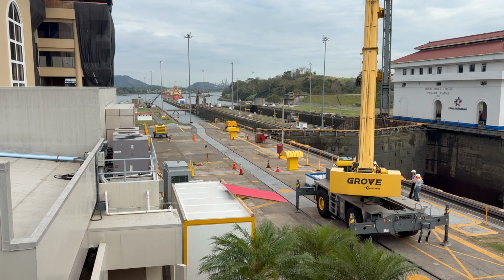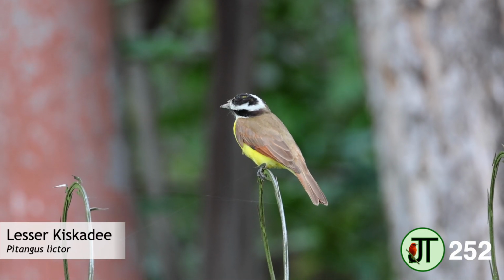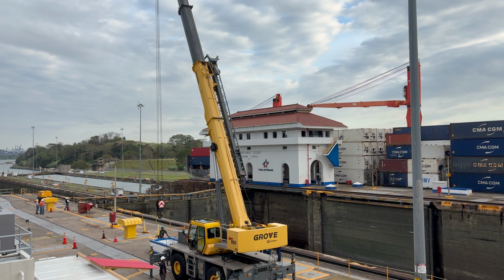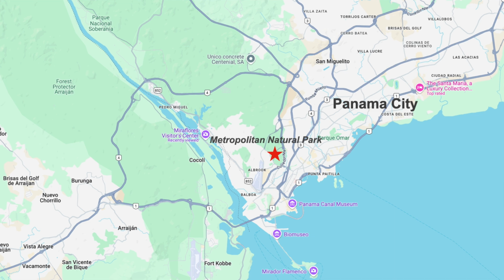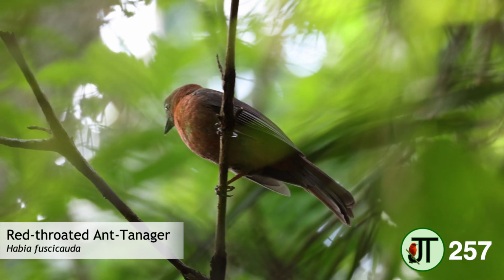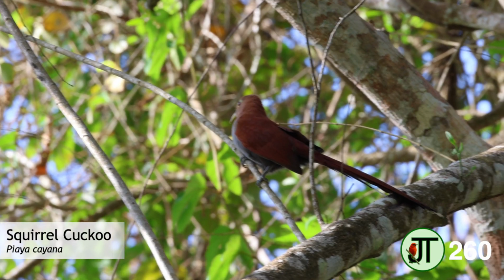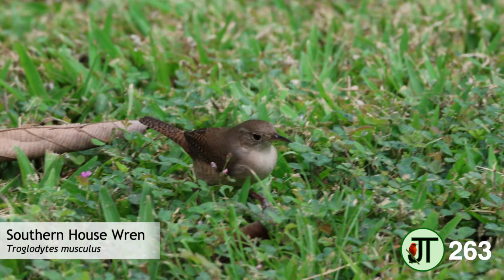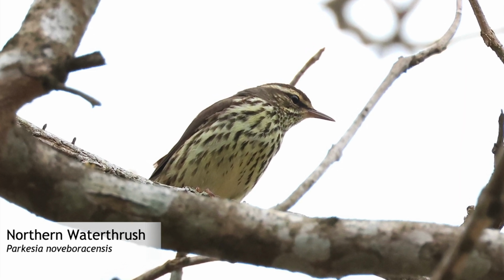Birding in Panama - Episode 1, Panama City area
After attending a conference in Panama City, I stayed for a few more days to do some birding in this beautiful tropical country.  In this video I visit the Panama Canal and the largest park in Panama City, picking up lots of great birds.

My gear:
Canon R7 mirrorless camera
Canon RF 100-500 mm lens
DJI Mic 2 lapel microphone

Channel life list (birds shown well on the channel):
                 World: 267
           ABA area: 226
Massachusetts: 200